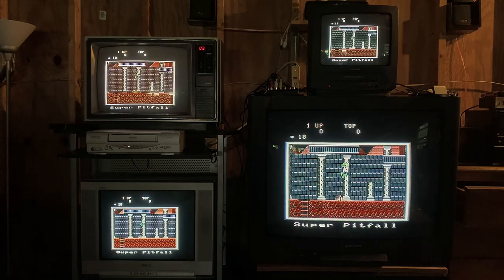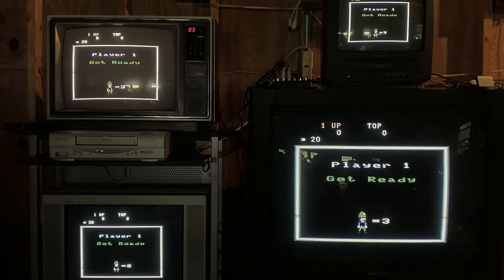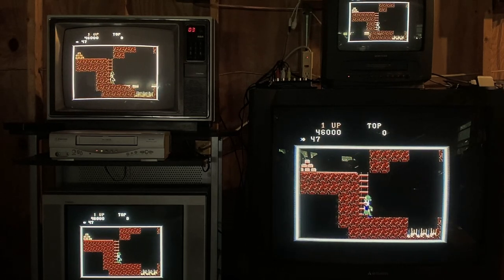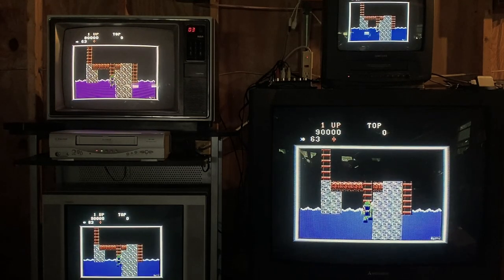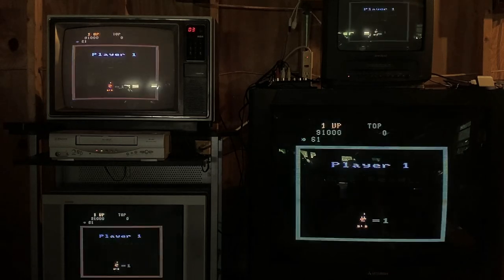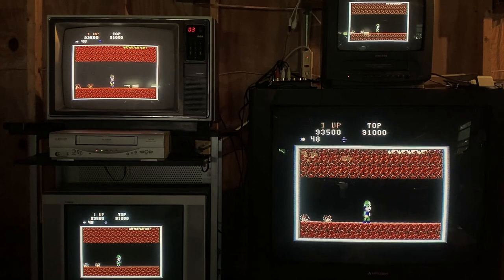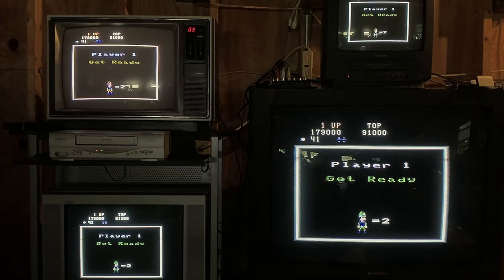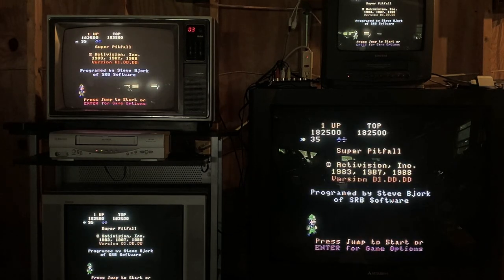SEPTANDY Gameplay: Super Pitfall on the Tandy Color Computer 3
We venture out to the Retro Gaming Garage for the Radio Shack CoCo 3 game, Super Pitfall. There is commentary and some gameplay on real hardware on real TVs. Later, there is a direct capture of alt-gameplay that may look a little more pleasing to some. Enjoy.

0:00 Intro Four-Play Setup
2:30 TV Gameplay and Commentary
20:10 Direct Alt-Gameplay Capture